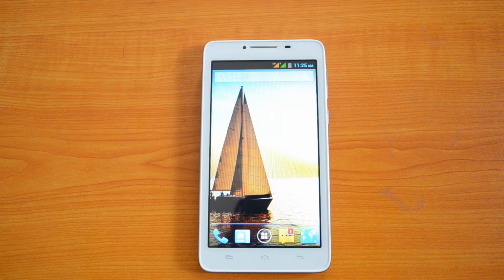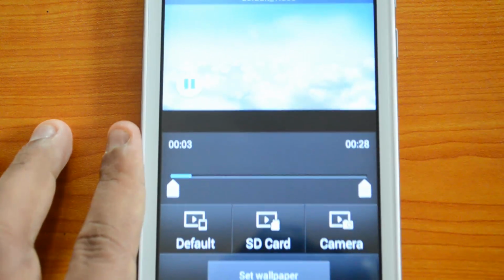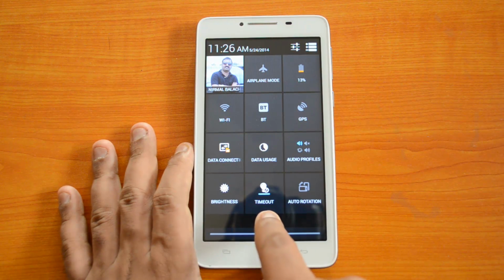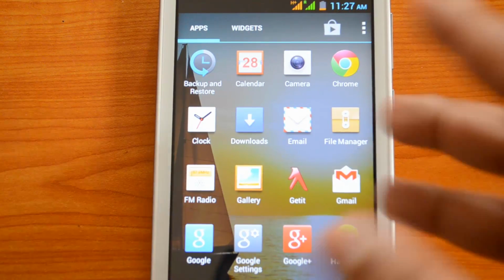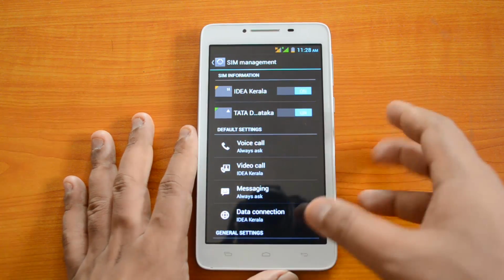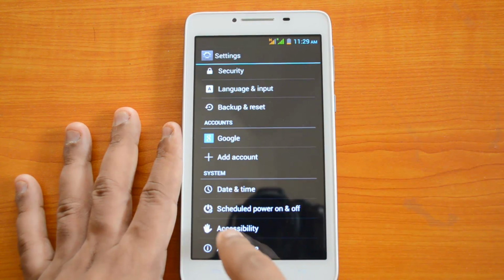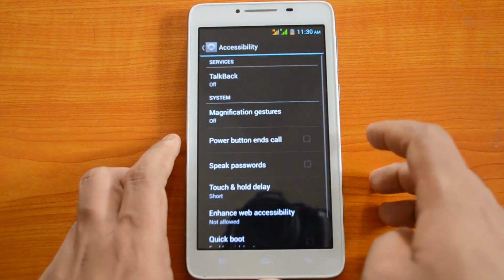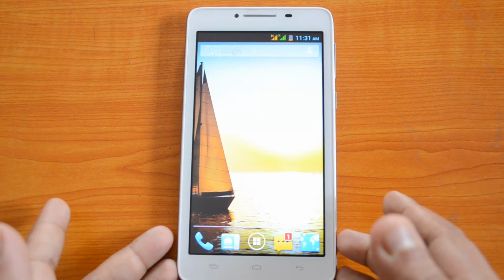Micromax Canvas Doodle 3 Tips and Tricks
If you own a Micromax Canvas Doodle 3, the latest phablet from the company, here are some tips and tricks to make the device better.